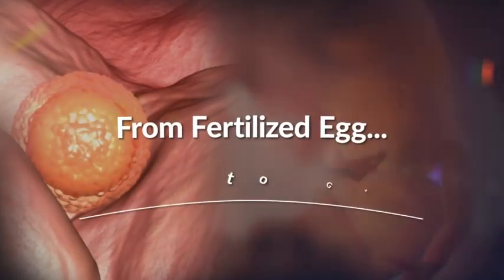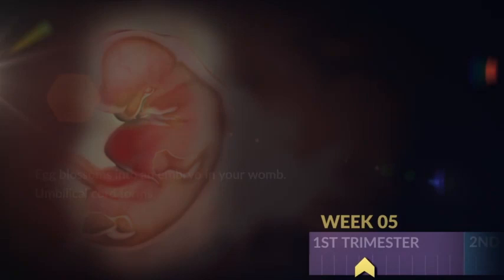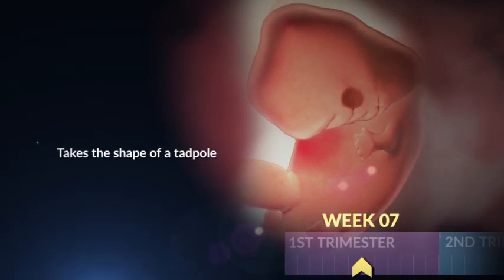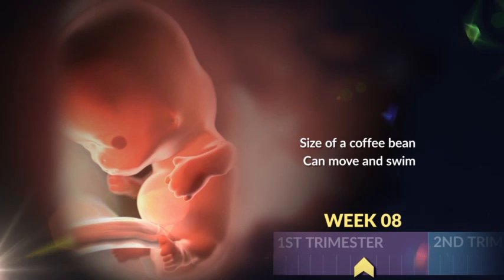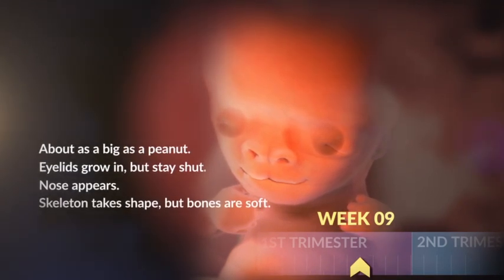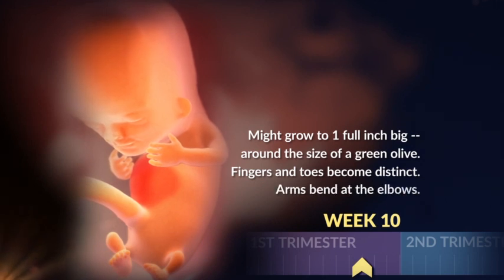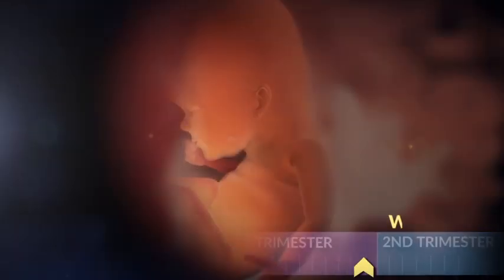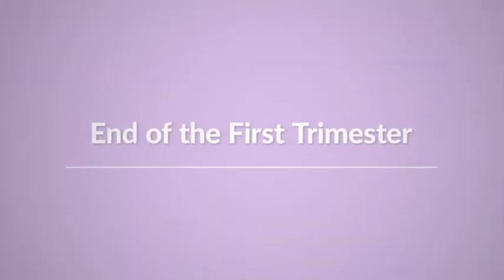What a Baby Looks Like During the First Trimester | WebMD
Your little one quickly goes through some amazing changes during the first trimester. Here's what a baby looks like during those first three months after fertilization: